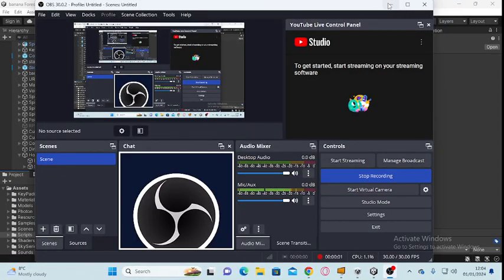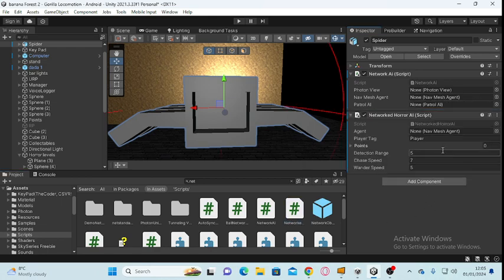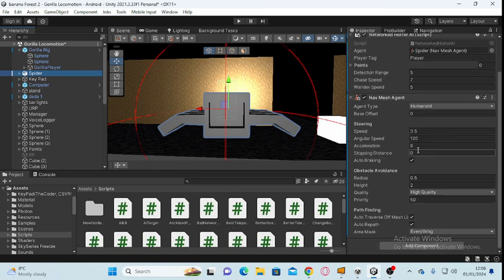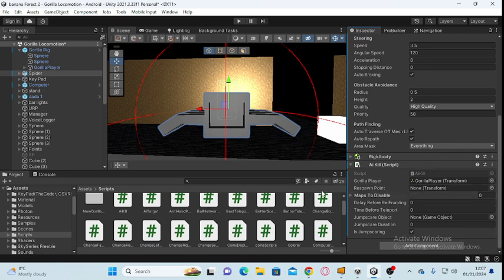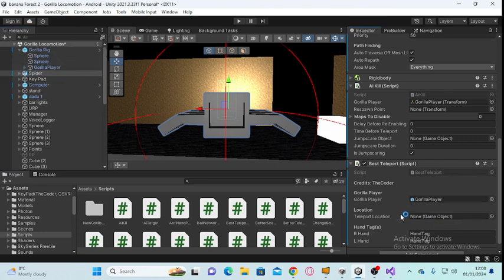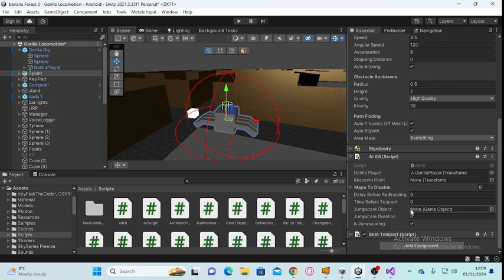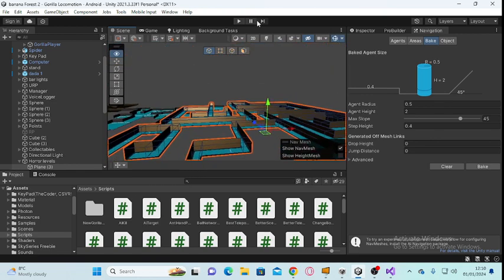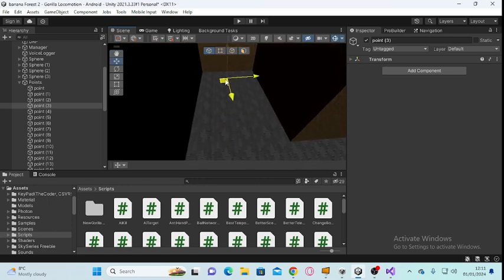how to add a horror monster to your gorilla tag fan game